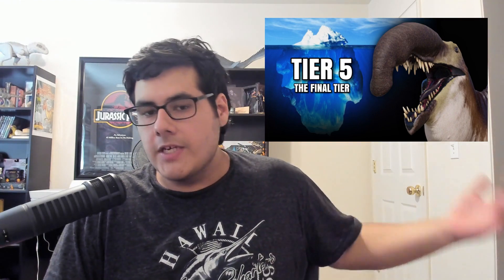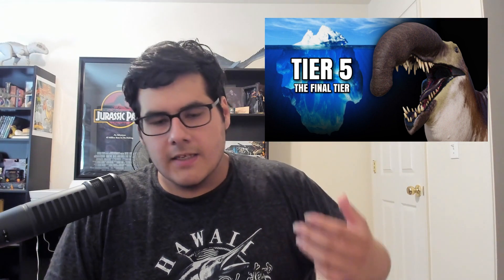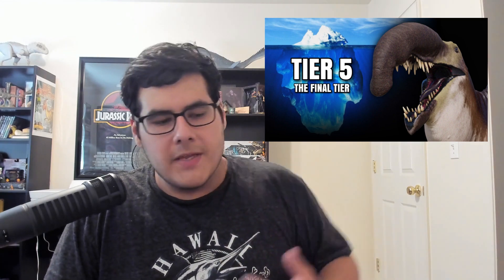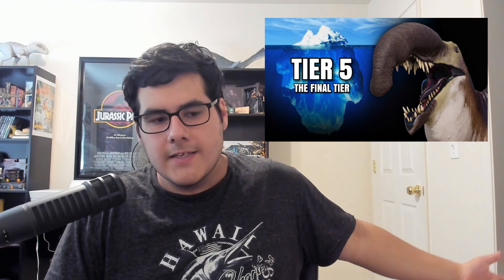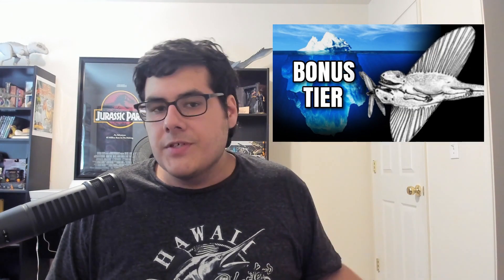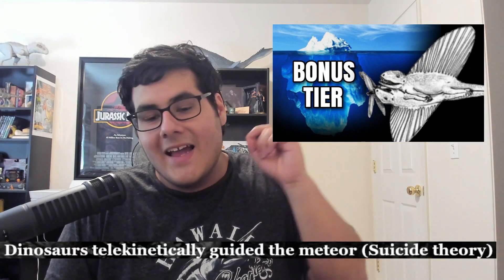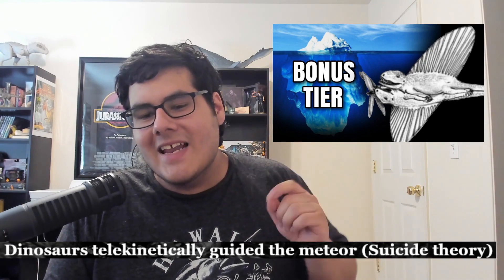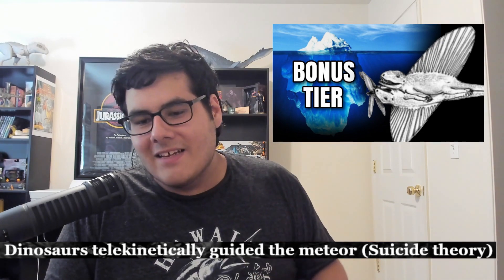The Most Mysterious Paleontology Fringe Theory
Help me find out more about this weird paleontology theory